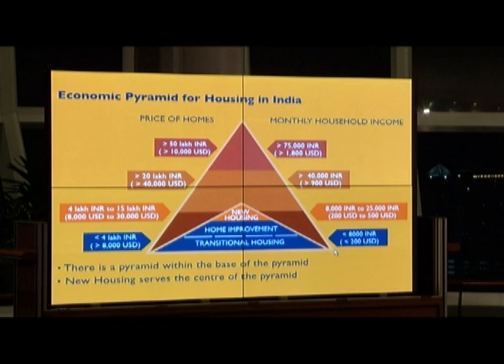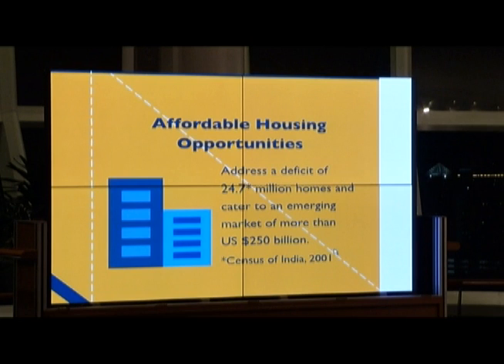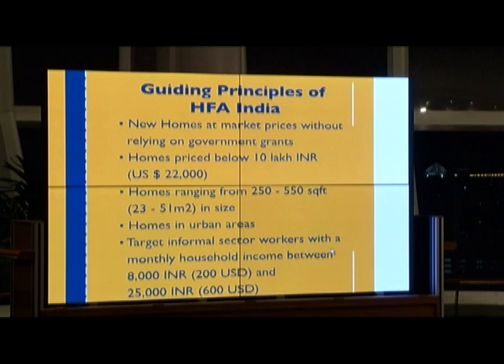Vishnu Swaminathan: Housing for all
- Ideas for a Better World Forum: The role of entrepreneurs in Developing Social Infrastructure.

Watch the video of Vishnu Swaminathan, Director, Housing for All, Ashoka India.